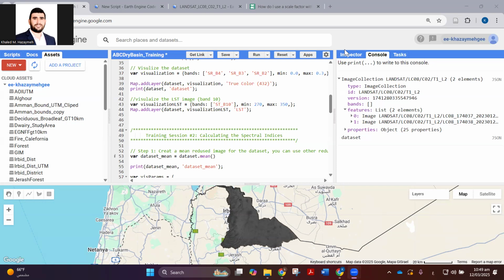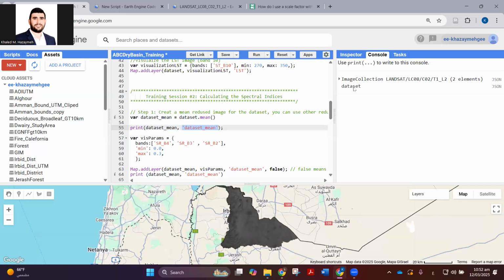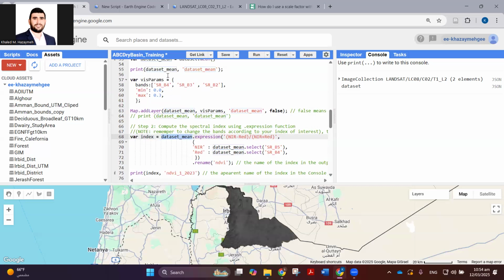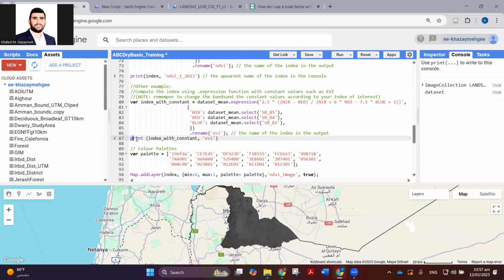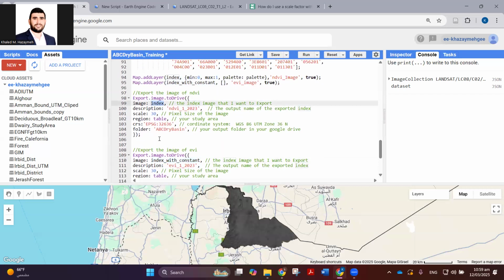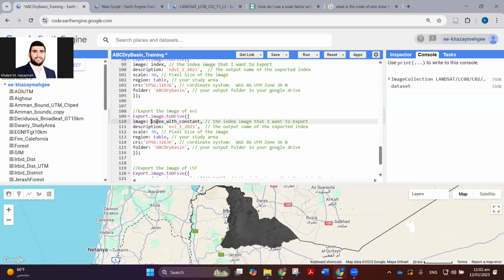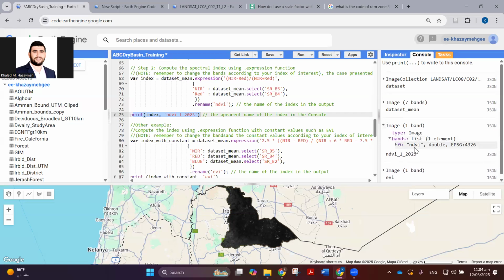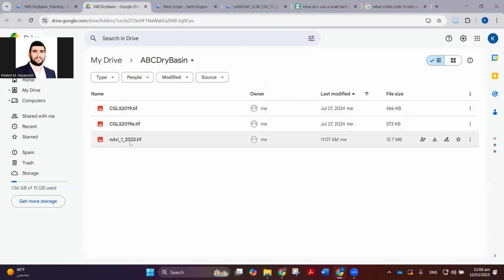ABCDryBasin Calculating NDVI using GEE حساب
ABCDryBASIN

Stakeholder Participation to Enhance Drought Resilience through Reinforced Indigenous Knowledge and Smart Tools for Socially-Just Water Management

Description: Despite the scientific advances in climate sciences and technologies, there is still a lack of engagement of vulnerable communities that are directly impacted by climate extremes such as drought and consequent water scarcity. The project aims to enhance drought resilience by strengthening the capacity of stakeholders on drought monitoring using traditional and indigenous knowledge and participatory research approaches.

Focus theme: River basins and deltas

Project coordinator: Amin Shaban, The Lebanese Centre for Water and Environment

Focus region: Jordan, Yemen, Egypt, Lebanon, Tunisia, Nigeria, Ethiopia